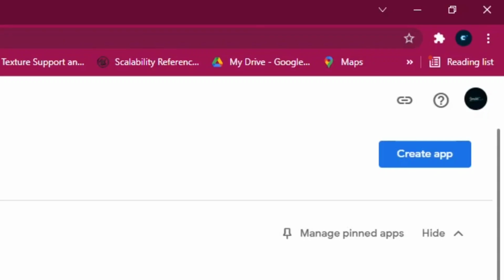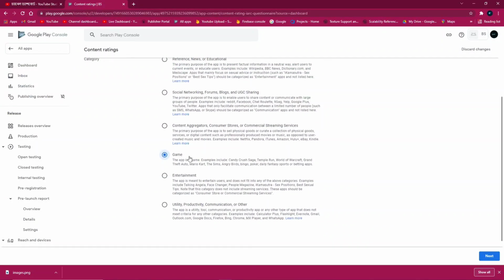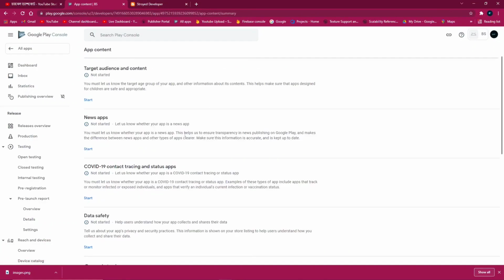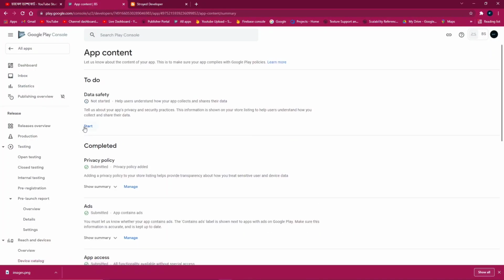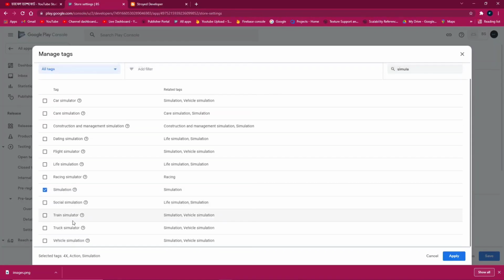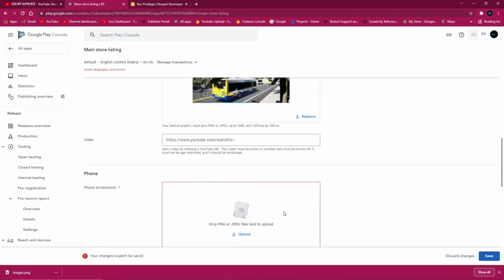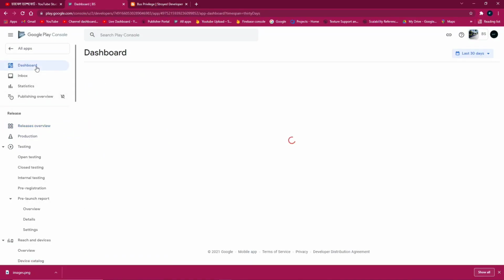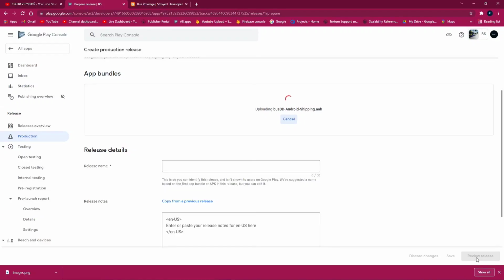Publish Unreal Engine Game on Google Play Store 2021 New Way Publish Game on Google Play Store UE4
Recommend Video For you

How to setup android icon in Unreal Engine Game

or